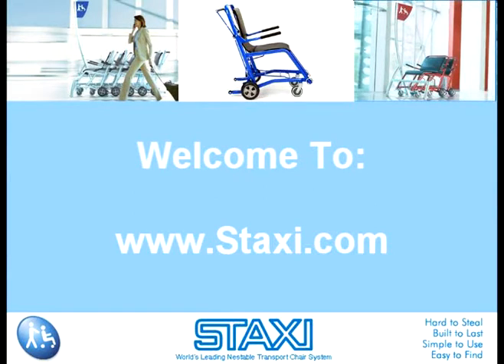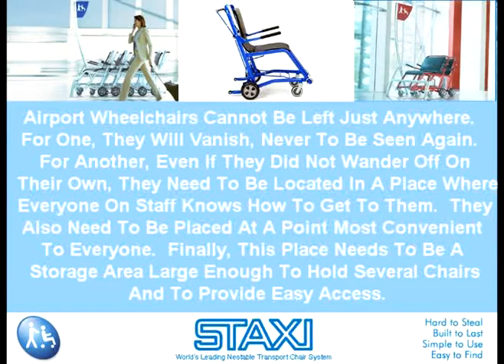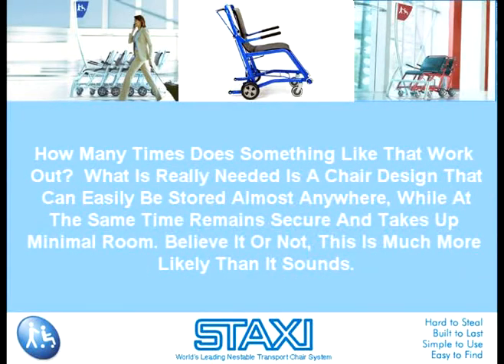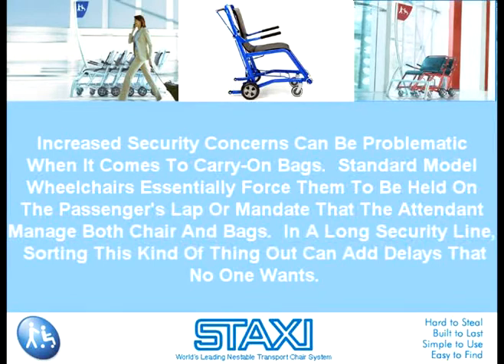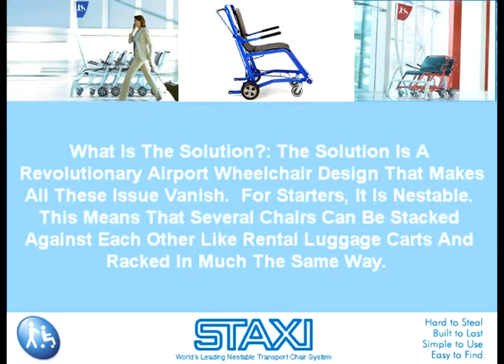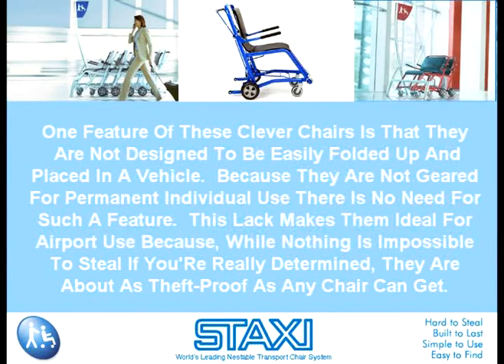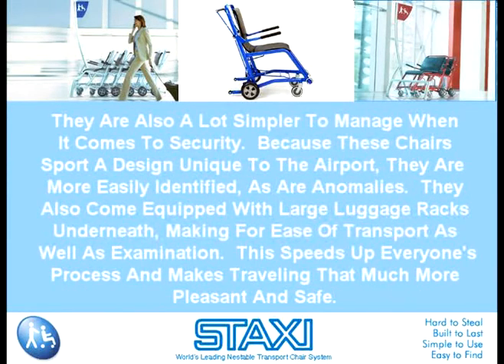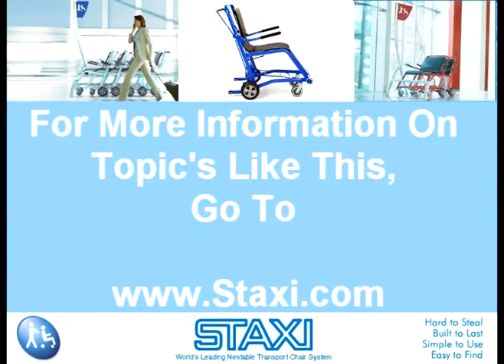Transport Wheelchair | An Airport Wheelchair Needs Wings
Karyn Mullen Presents Transport Wheel Chair And Patient Transportation With Today's Topic, "An Airport Wheelchair Needs Wings"